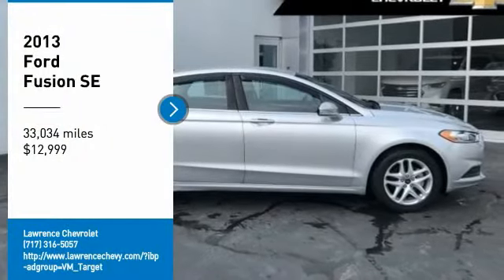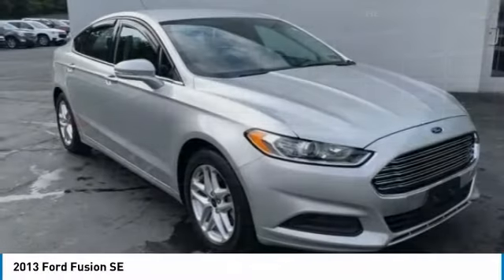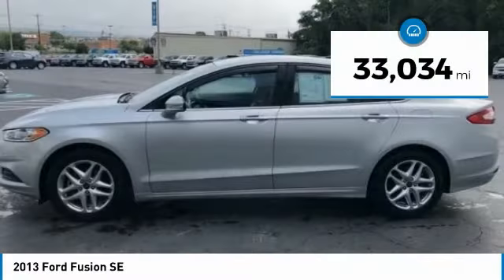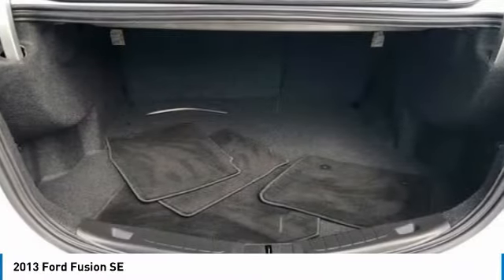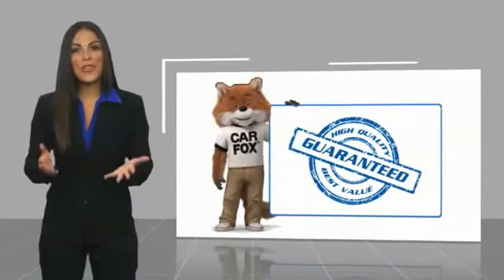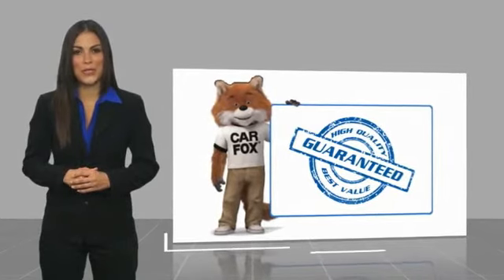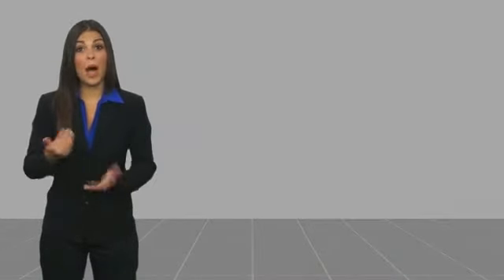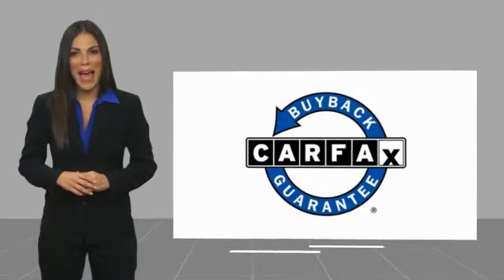2013 Ford Fusion Mechanicsburg PA 1805132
2013 Ford Fusion SE

Lawrence Chevrolet
6445 Carlisle Pike

Recent Arrival! Clean CARFAX. 2013 Ford Fusion SE Silver 6-Speed Automatic 2.5L iVCT Awards:    Ward s 10 Best Engines   2013 KBB.com 10 Best New Sedans Under  25 000   Green Car Journal 2013 Green Car of the Year   2013 KBB.com 10 Best Family Cars   2013 KBB.com Best Resale Value Awards   2013 KBB.com Brand Image Awards Based on 2017 EPA mileage ratings. Use for comparison purposes only. Your mileage will vary depending on how you drive and maintain your vehicle  driving conditions and other factors. Odometer is 31588 miles below market average! 34/22 Highway/City MPG   Welcome to Lawrence Chevrolet  where we pride ourselves on our years of providing trustworthy  honest customer service. We ve been your local Mechanicsburg Chevrolet dealer since 1980  and hope to continue filling all your automotive needs for years to come. It takes a stellar customer service staff to live up to the industry s expectations for outstanding service  and we routinely succeed in pleasing our loyal customers. More reasons why there s lots to love at Lawrence!!!